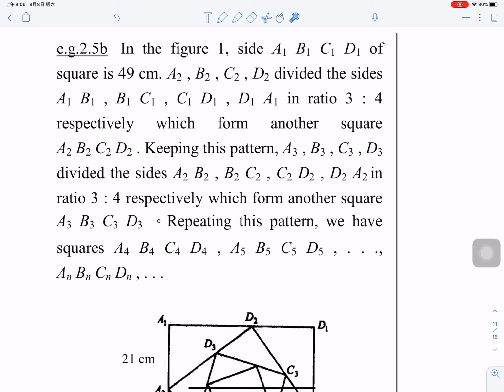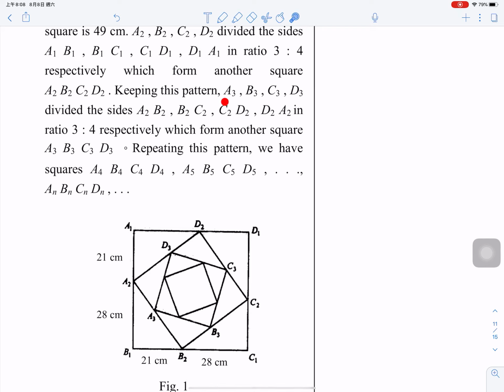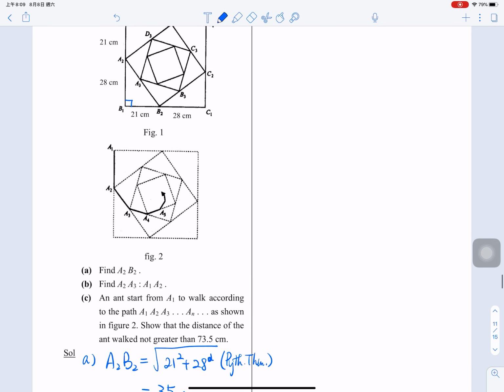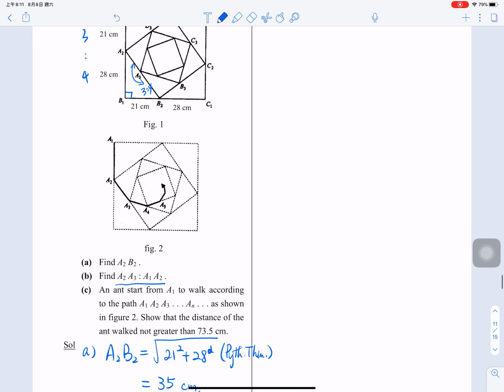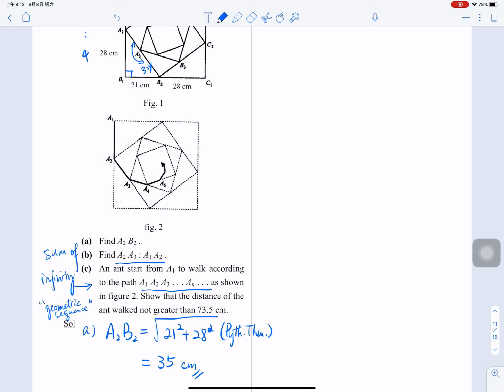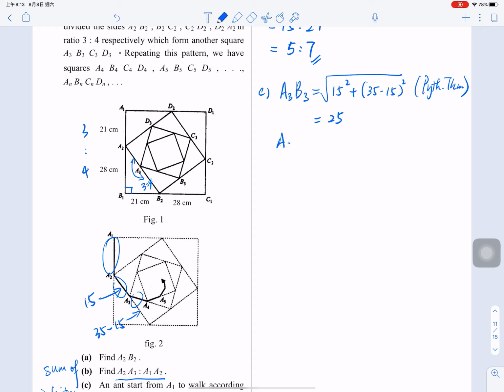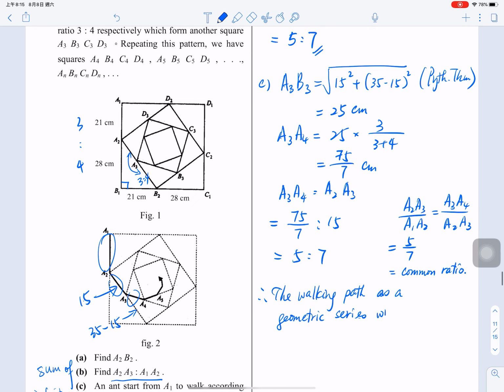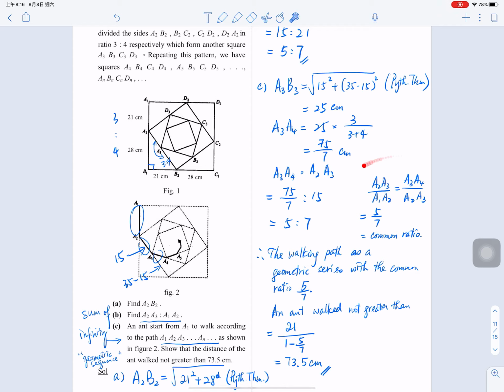2.5 Applications of Geometric Sequences (2.5b)